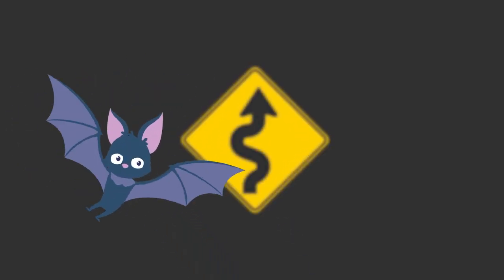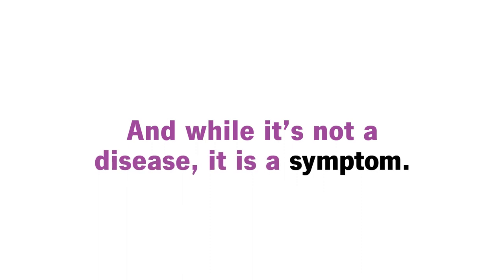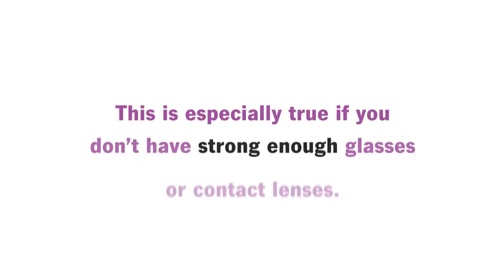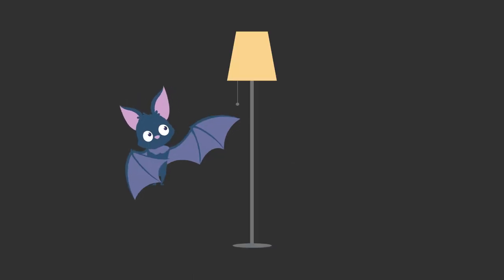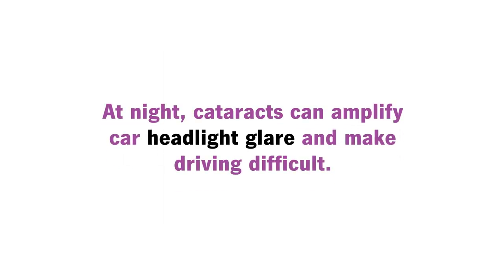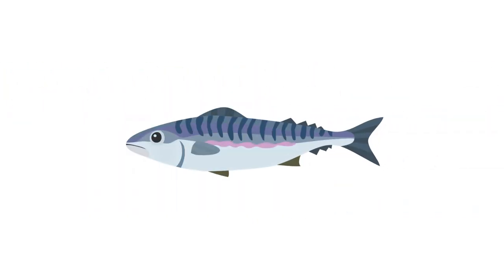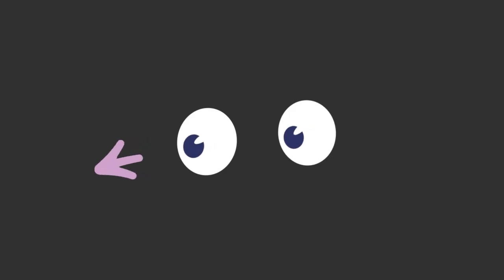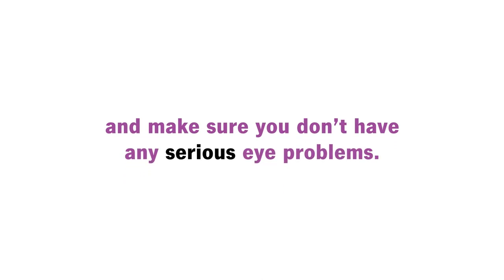What Causes Night Blindness?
Night blindness (nyctalopia) is a symptom of an underlying disease such as a retina problem. The blindness prevents you from seeing well at night or in poor lighting. This video shares 5 different causes of night blindness.

Chapters:
0:00 What is nyctalopia
0:27 Can nearsightedness cause night blindness?
0:52 Is night blindness a side effect of medication?
1:13 Can cataracts cause night blindness?
1:36 Vitamin A deficiency
1:55 Inherited Retinol Distrophy
2:23 Are causes of night blindness treatable?

Is This Why You Can’t See at Night?